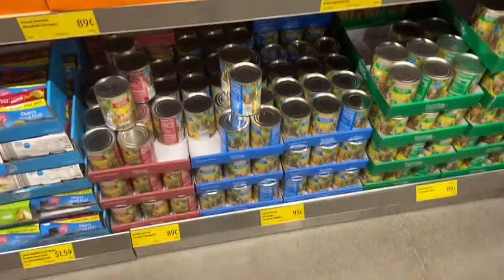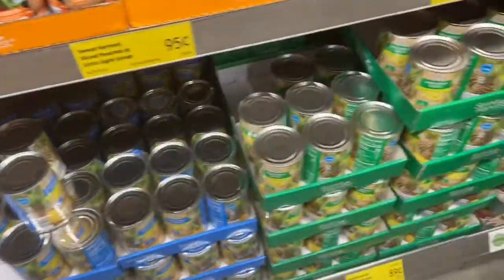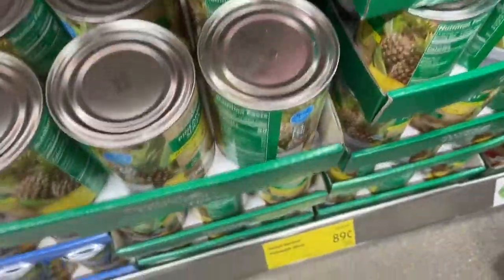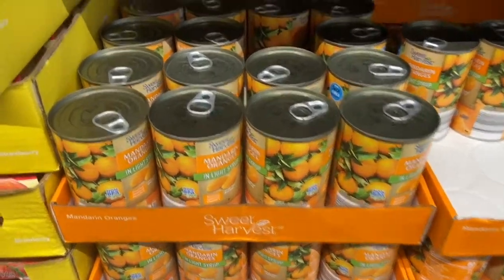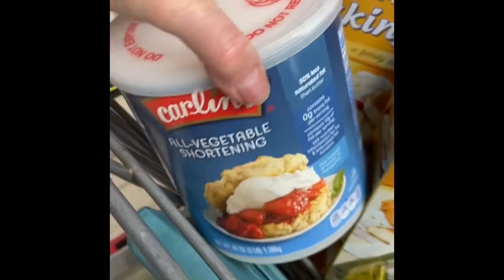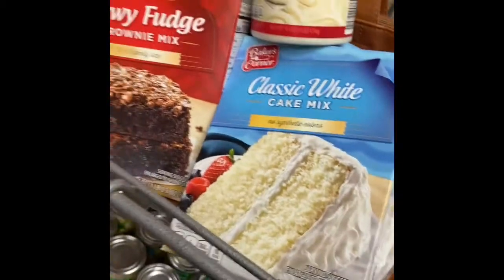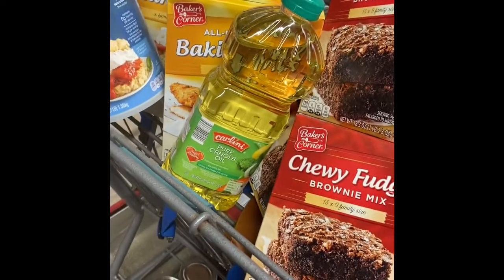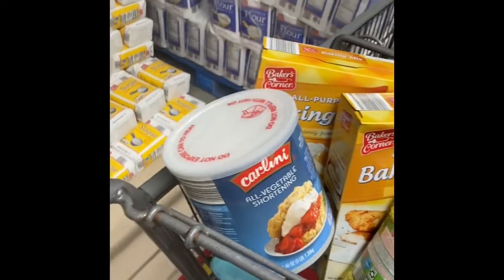Payday Preps for $20 at Aldi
Stock up and prep for your family! at Aldi! Save money long-term!